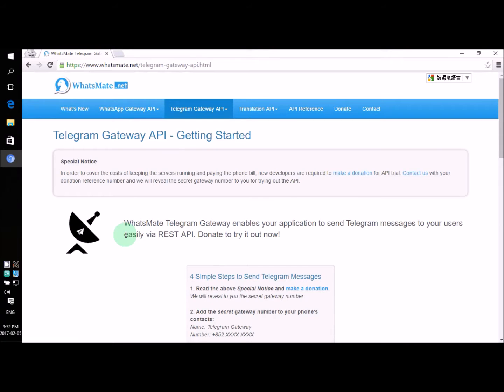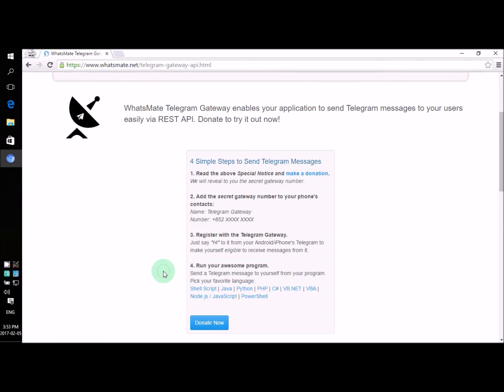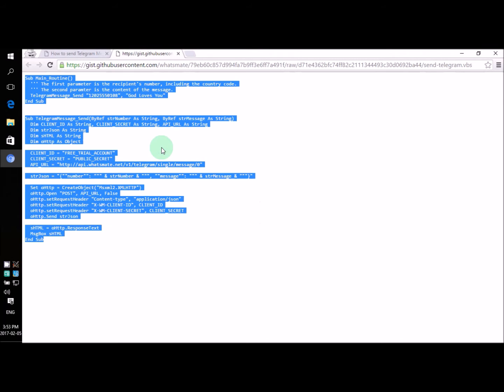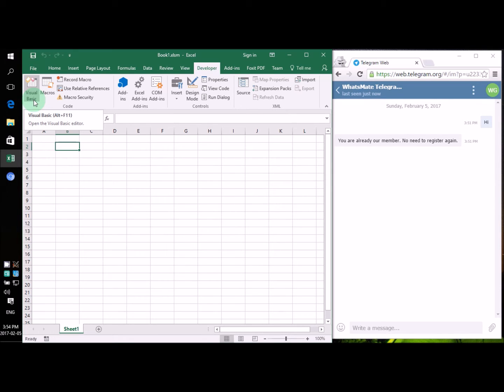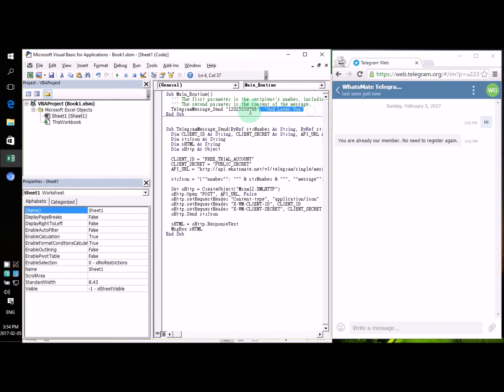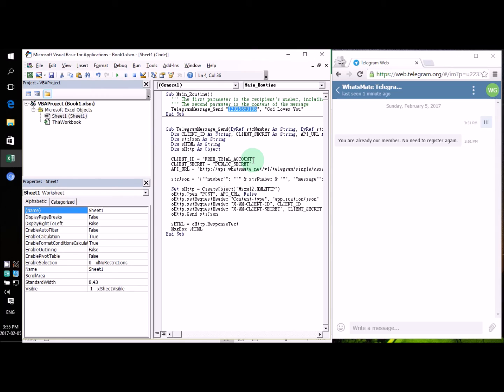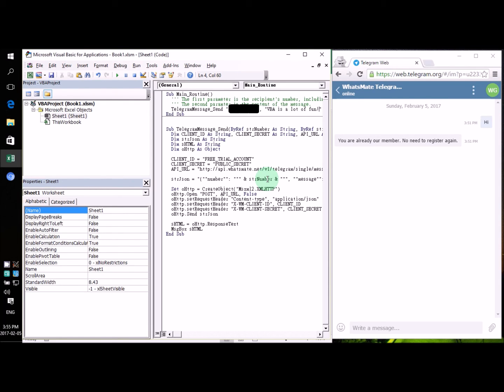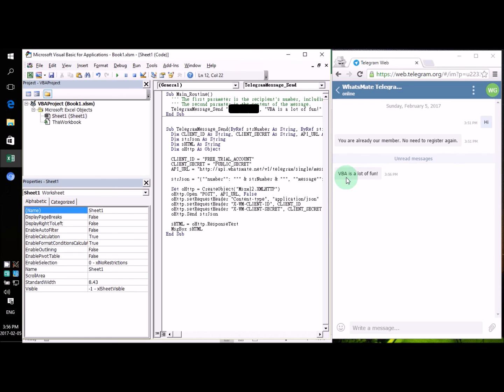How to send Telegram messages in VBA / VB Script (Outdated)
This video demonstrates to you - step by step - how you can send Telegram messages in VBA / VB Script: